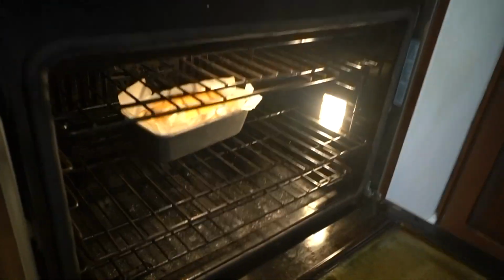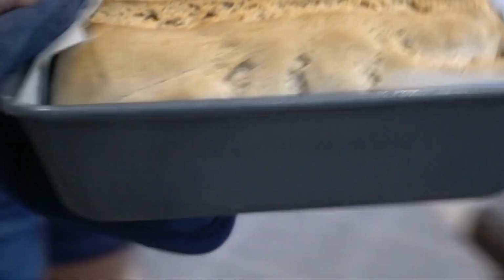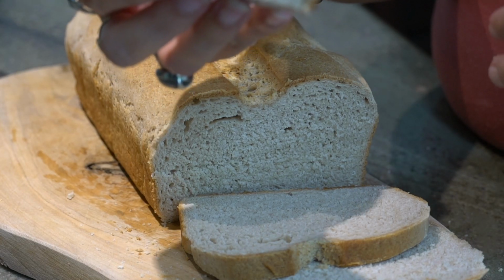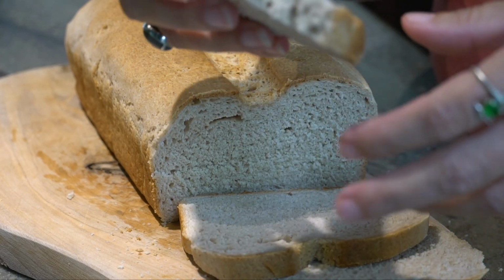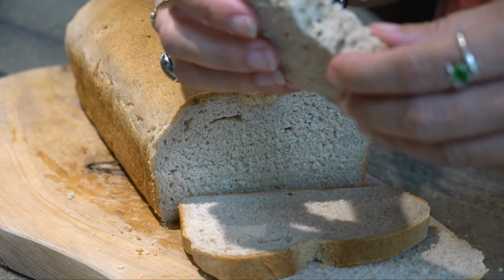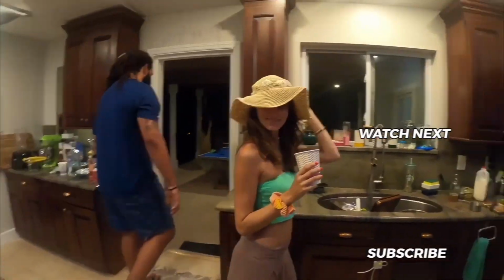Gluten Free Loaf of Bread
Make your own bread at home! Delicious, fluffy & gluten free. Get bready to experience the best thing since sliced bread 😉🍞